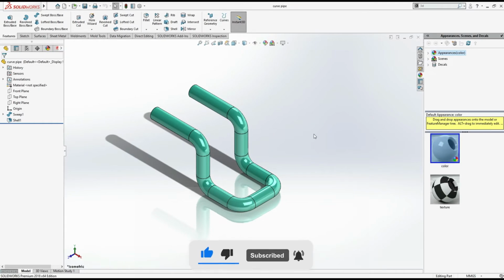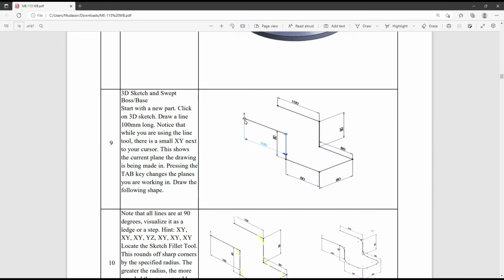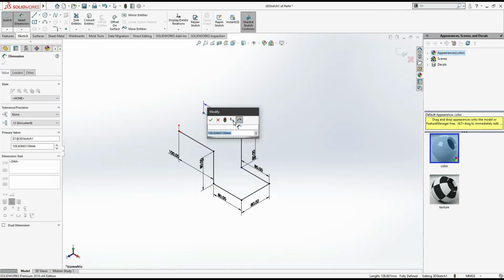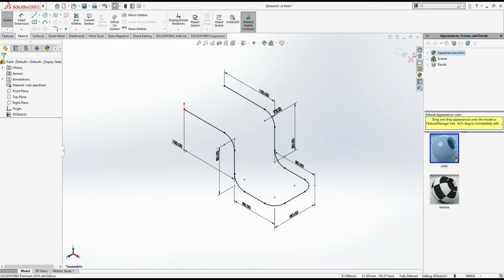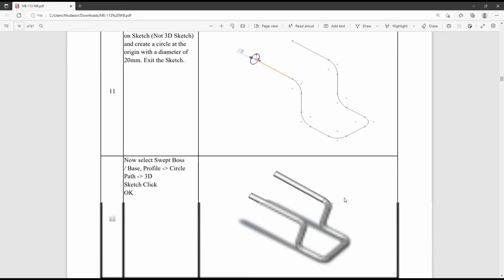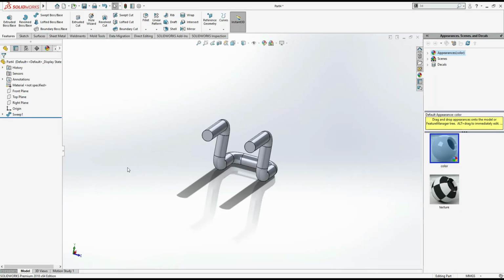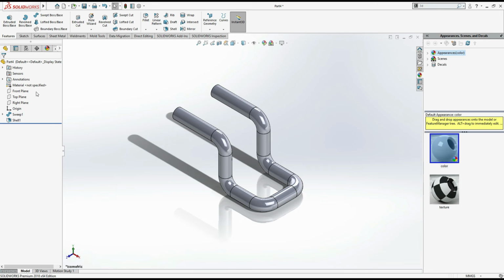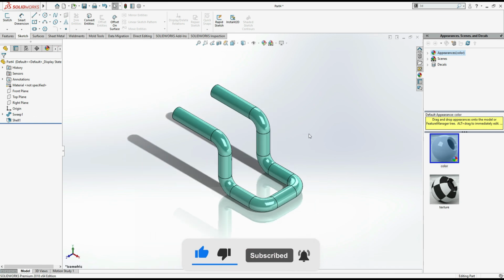How to make a 3d sketch || Swept boss/Base